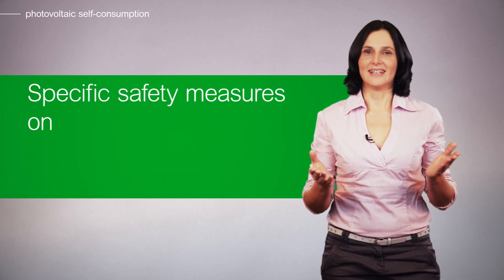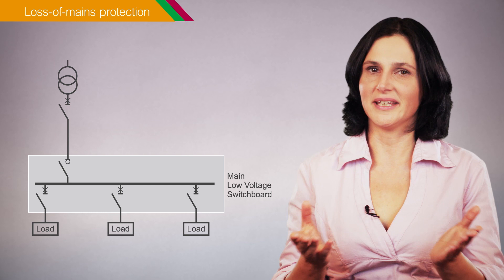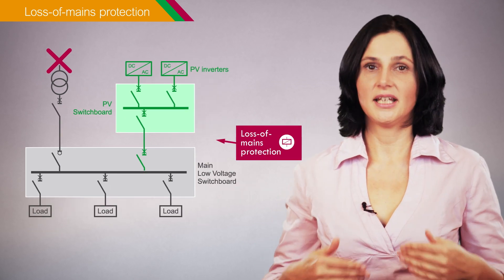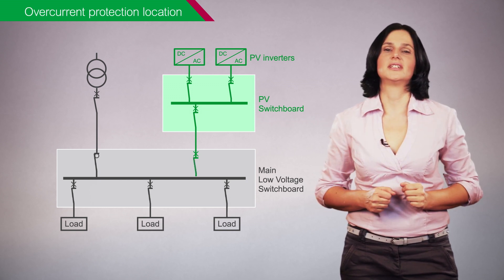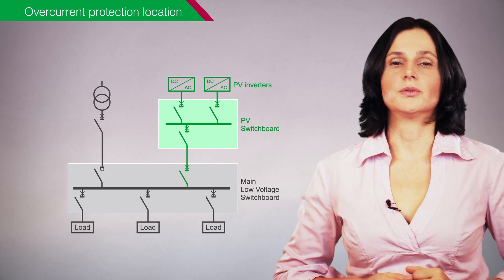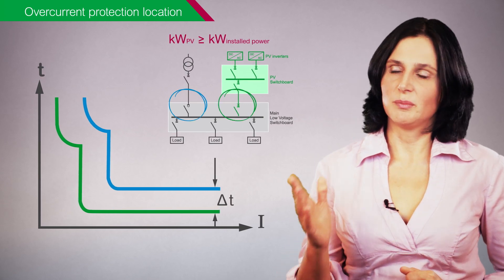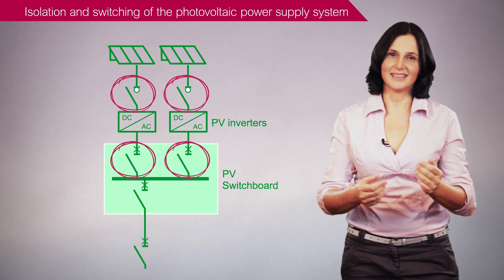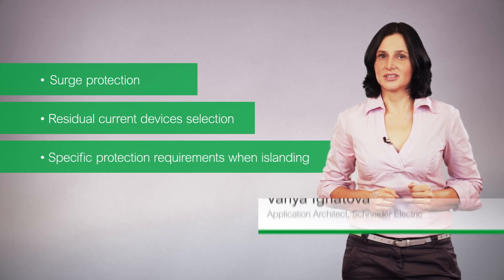Photovoltaic Self-Consumption: How to Protect Electrical Installation | Schneider Electric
When you integrate photovoltaic (solar) production into a building electrical installation, for self-consumption, specific safety measures are required on the AC side of the installation. Discover more in this video.

In this video, you will discover 3 specific safety measures required on the AC side of building electrical installation, when adding photovoltaic (solar) production for self-consumption: loss-of-mains protection, overcurrent protection for the photovoltaic power supply system which must be located on the building busbar side, and AC isolation and switching for the photovoltaic system. Our expert explains why they are required, and where and how to implement them.